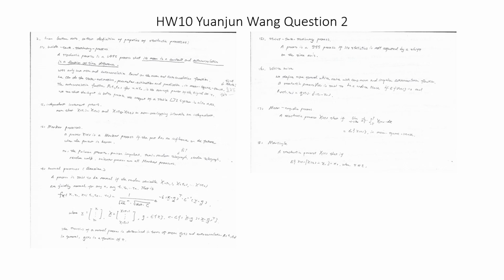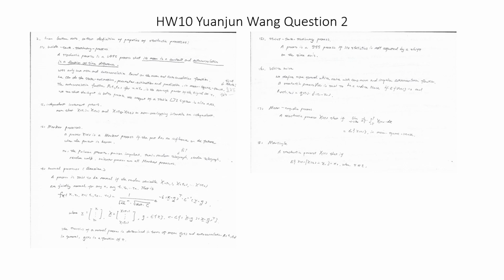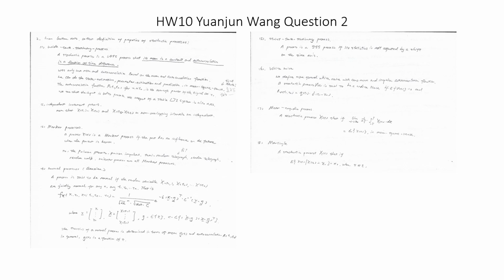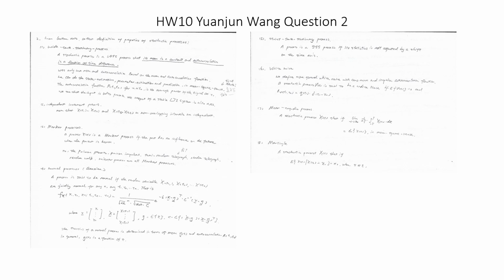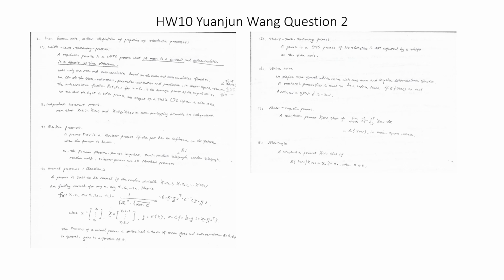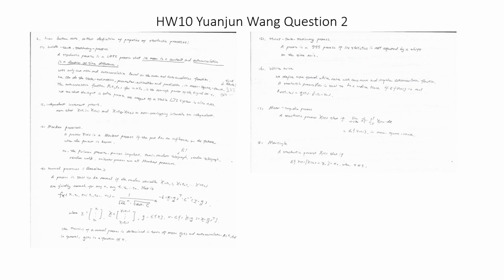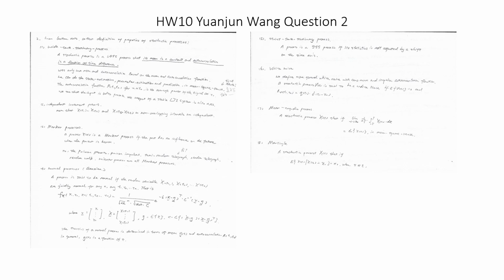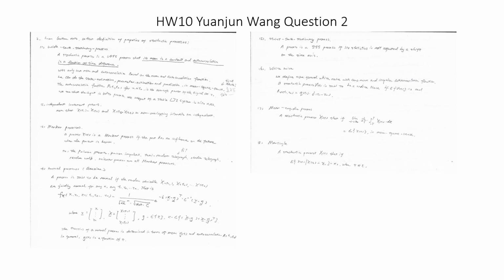HW10 Yuanjun Wang Question 2